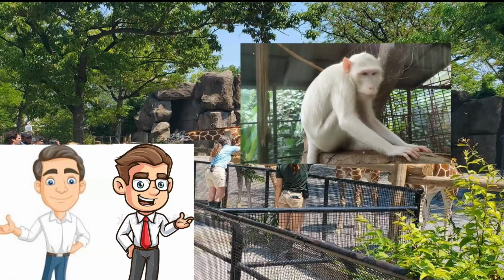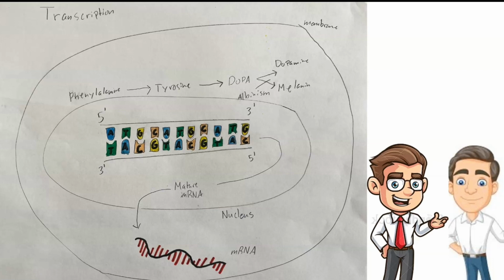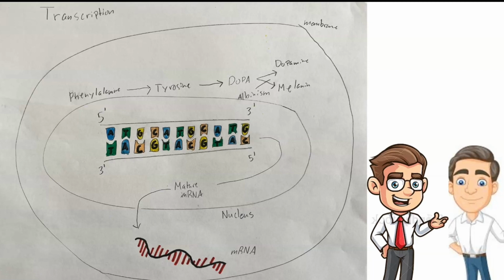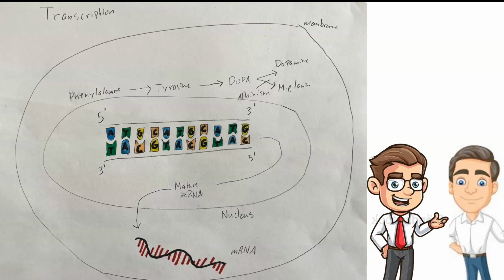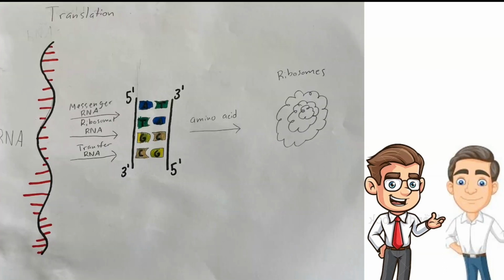Mutation Documentary Albinism